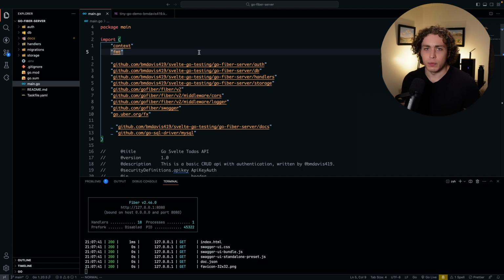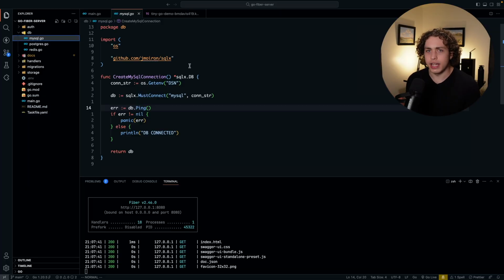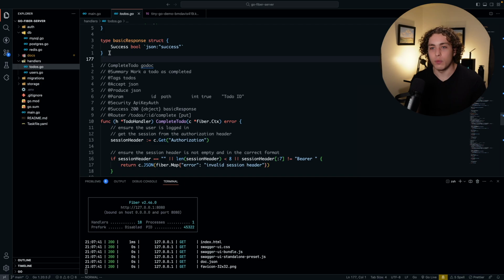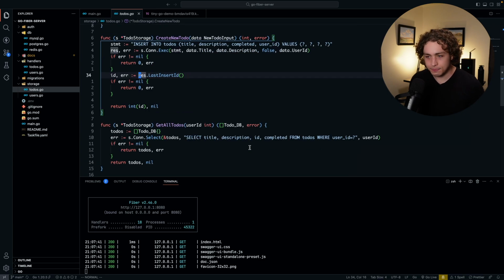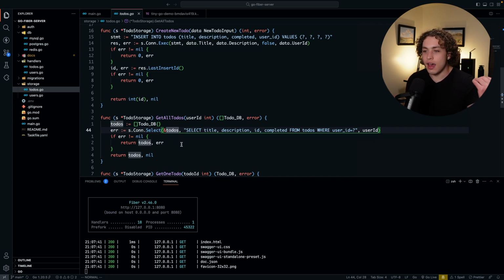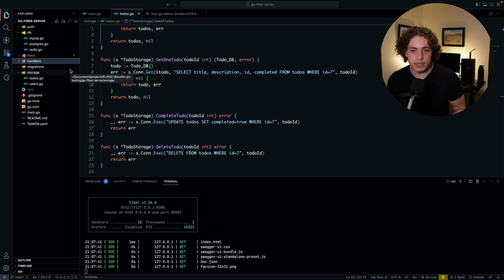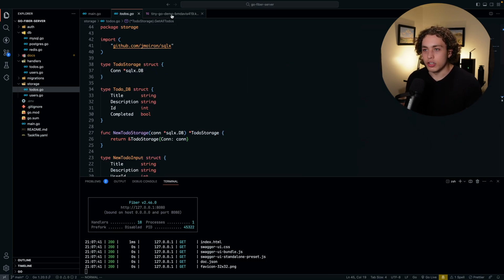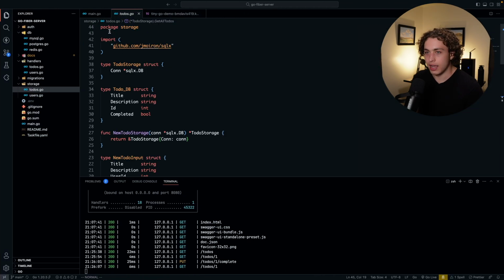Go Fiber + SQLx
The data layer is not the most exiting part of the backend, but its one of the most important. Today I'm going over some implementation details for using raw MySQL in a GoLang Fiber backend, using the SQLx package, as well as some of my thoughts.